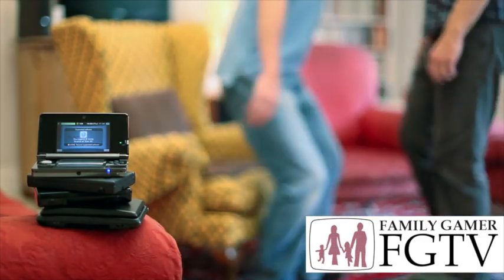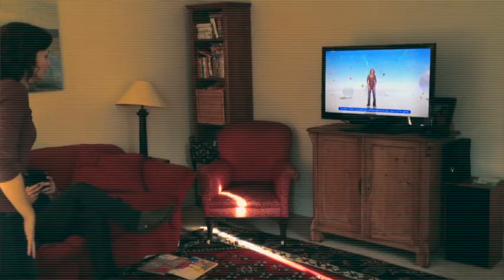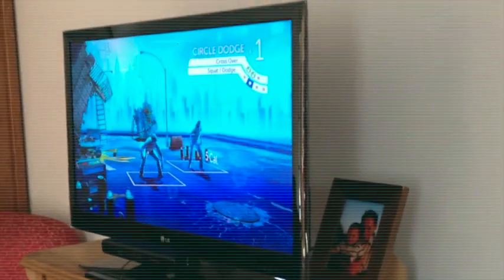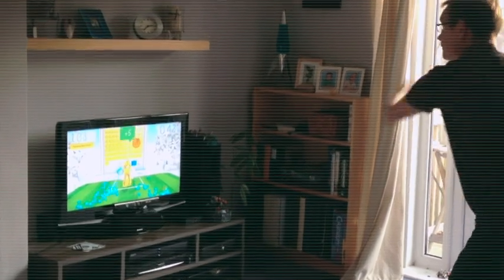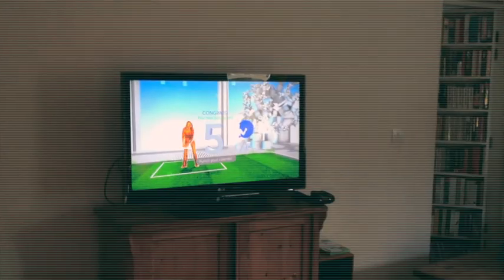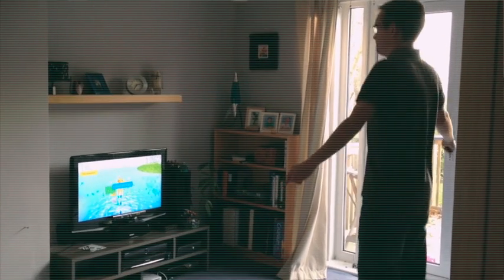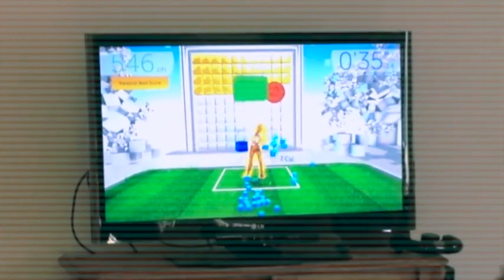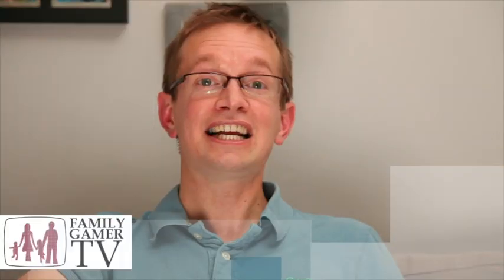Family Gamer TV 1.13 - Fitness Games 2 With Your Shape Evolved 2012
This week Family Gamer TV take our second look at fitness games with Vanessa. Along with Andy, she's been trying out the new Your Shape Fitness Evolved 2012.
The title song "Win This Race" by the artist "Piccadilly Circus" is used with permission, according to the istockphoto.com license agreement.